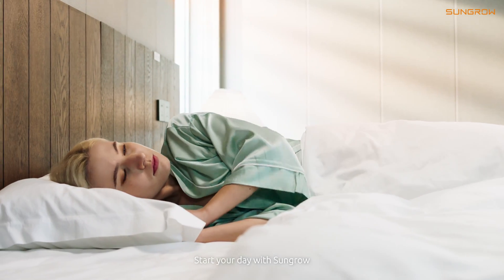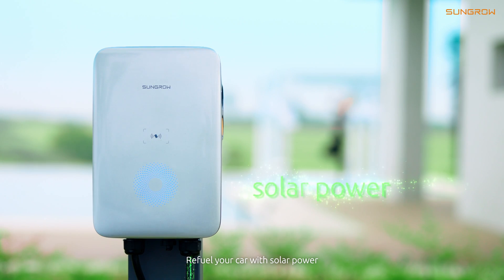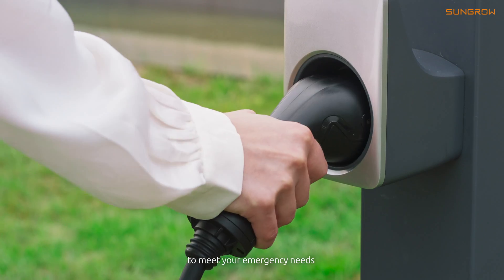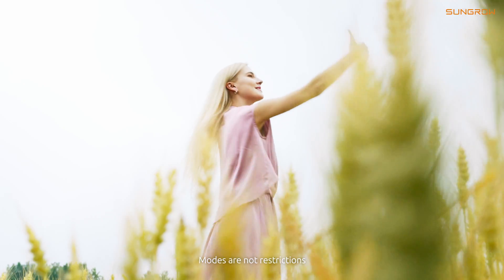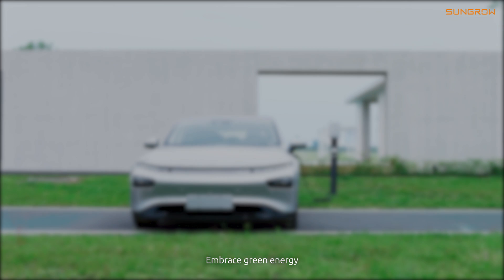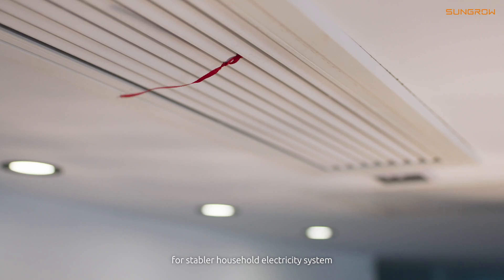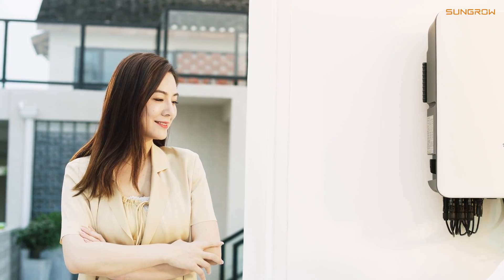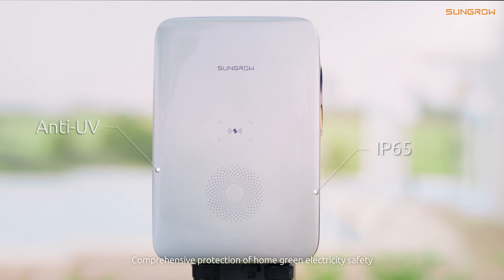Sungrow PV-ESS-EV Charging Integrated Solution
Meet Sungrow's PV-ESS-EV charging integrated solution. This easy-to-install system solution not only reduces your energy costs by up to 65%, but it also comes with four flexible choices of charging mode and one brand solution.